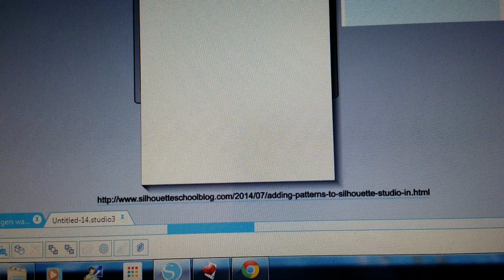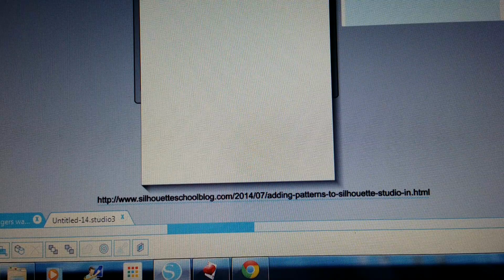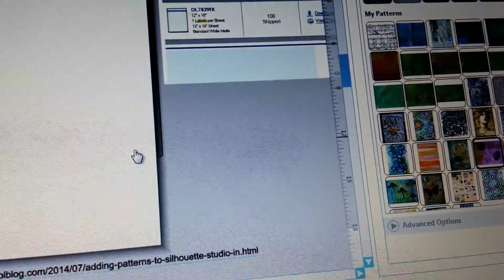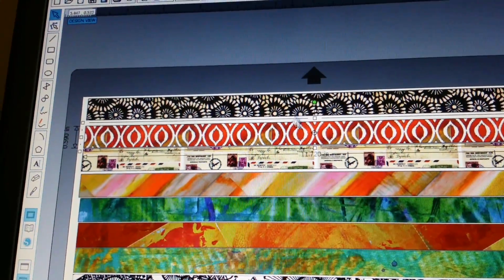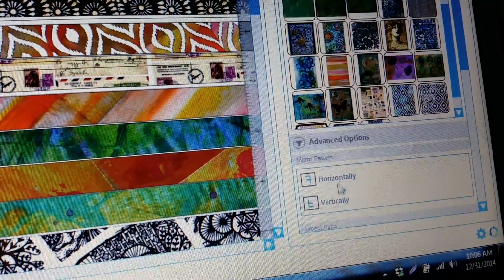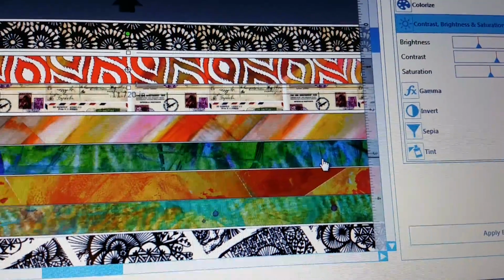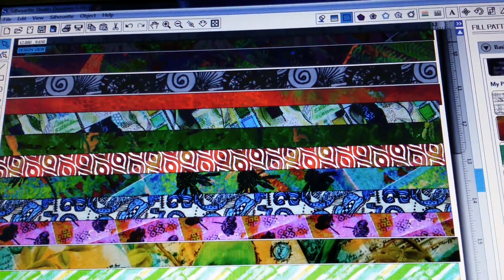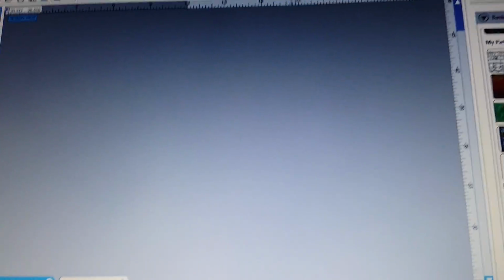Washi tape made with silhouette studio designer ed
Washi tape made with silhouette studio designer Edition software, your own or other patterns or papers and full page labels that have adhesive on the back.  Very inexpensive and artistic and no dirty